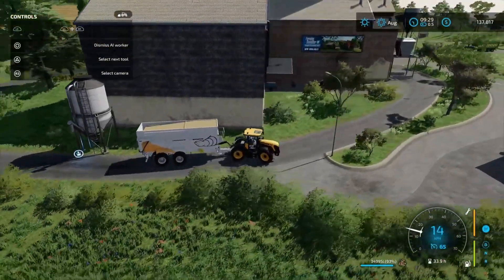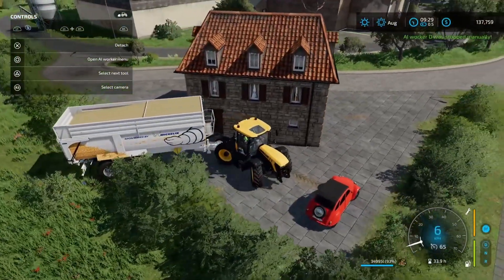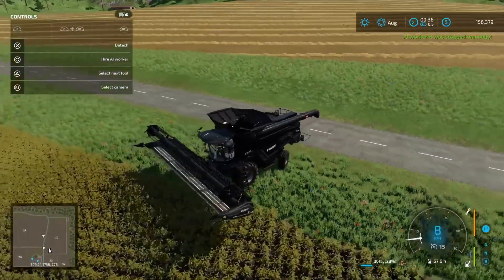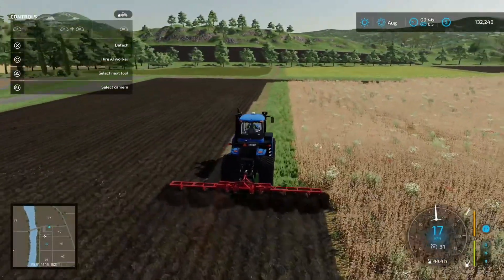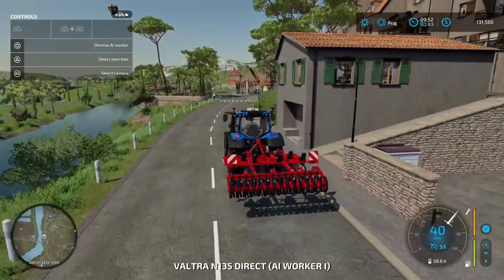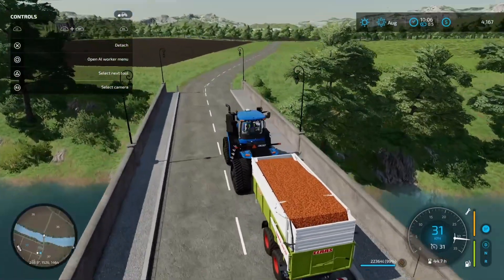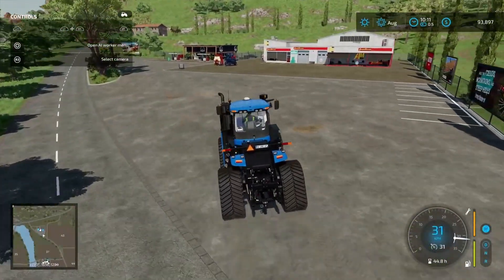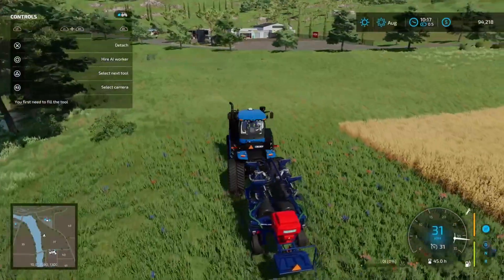Haut Beyleron Supercut Episodes 011 - 015 - Farming Simulator 22